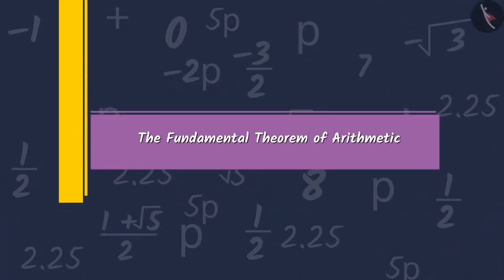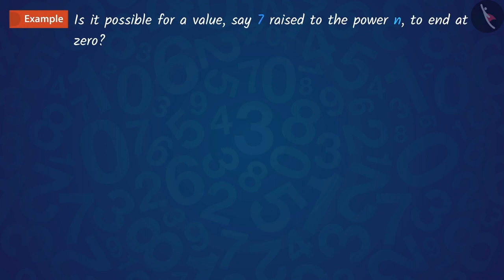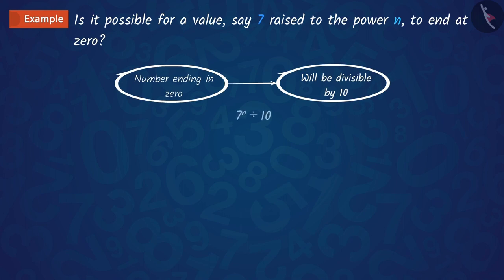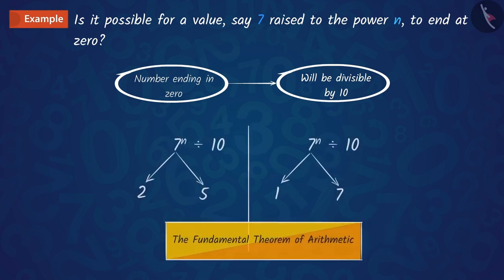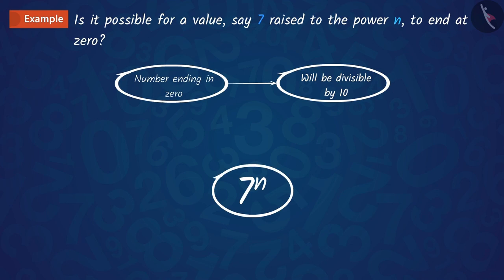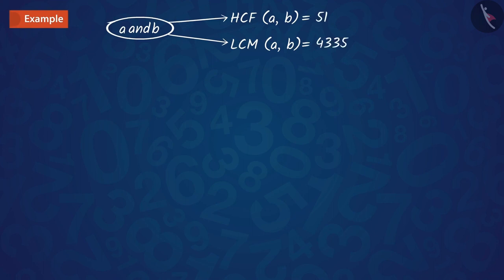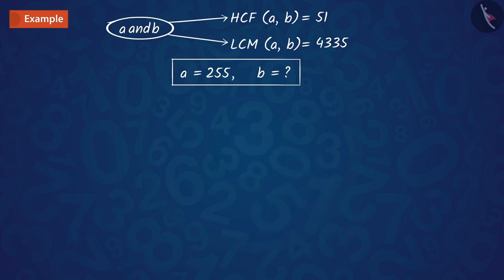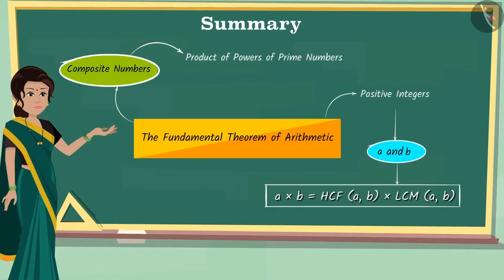Class 10 Maths Chapter 1 'Real Numbers' (Part 6) cbse ncert